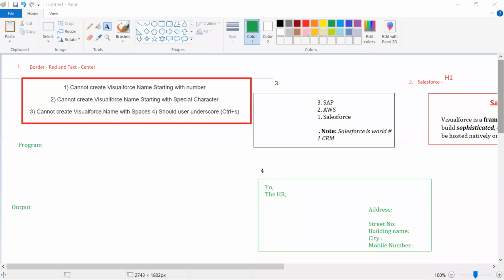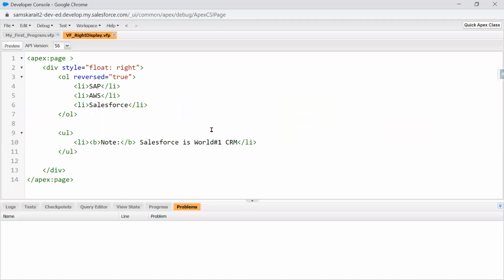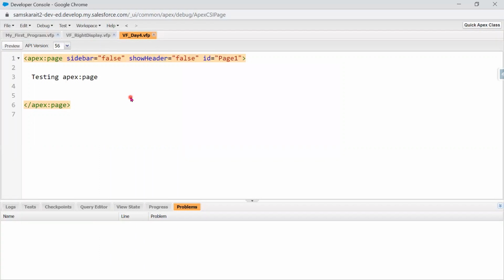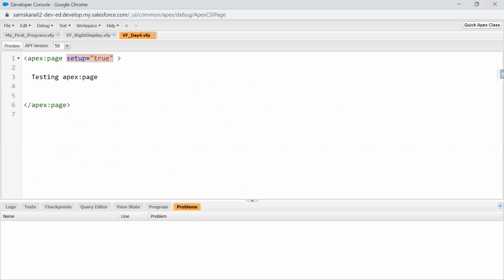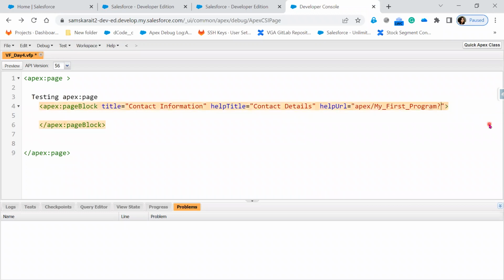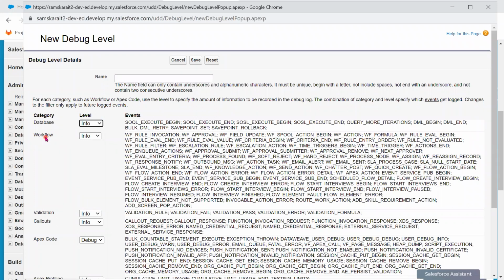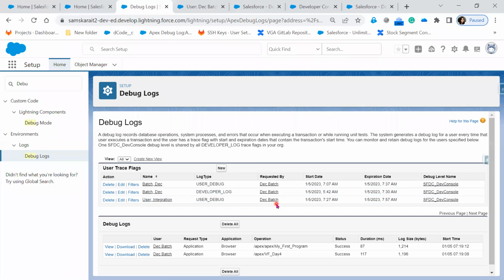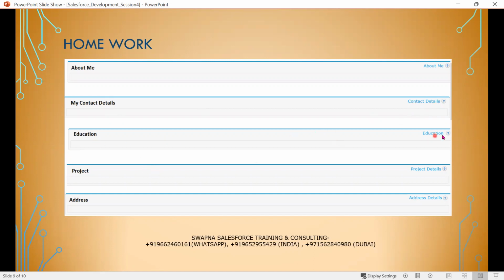004Day | Salesforce Development | Apex Page | Apex Page Block Attributes | Debug Logs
Attributes in apex:page tag
apex:PageBlock tag
Attributes in apex:pageBlock tag
Debug logs